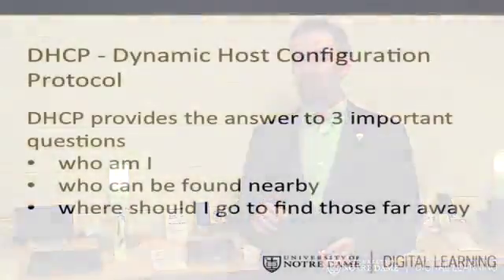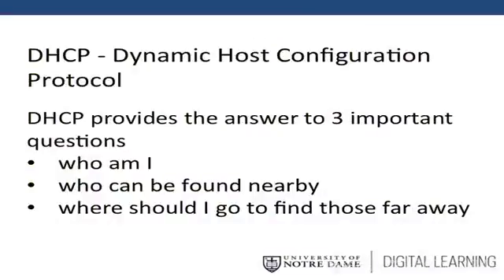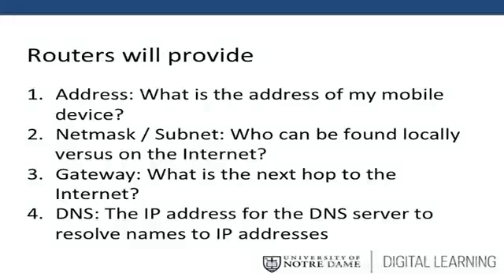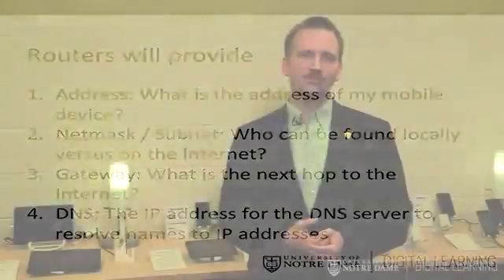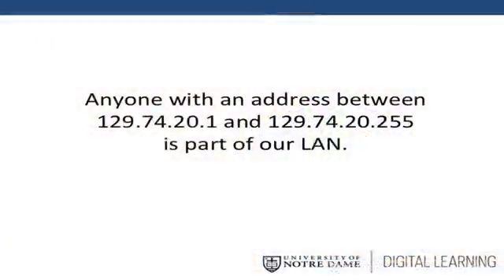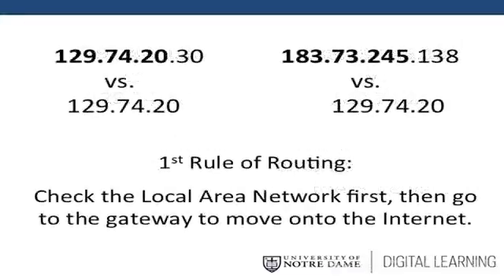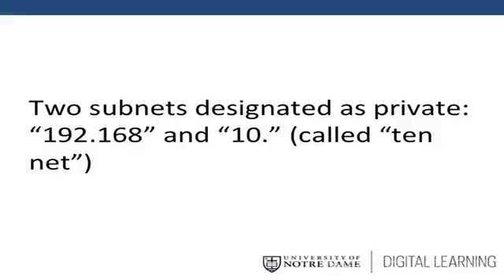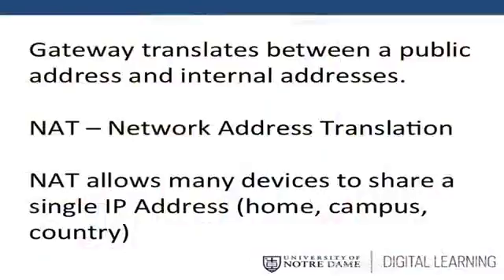Wireless technology and economy(27)